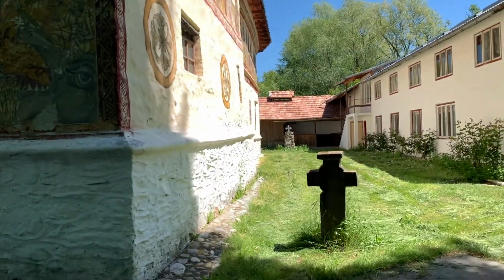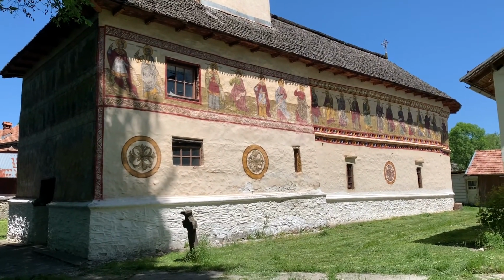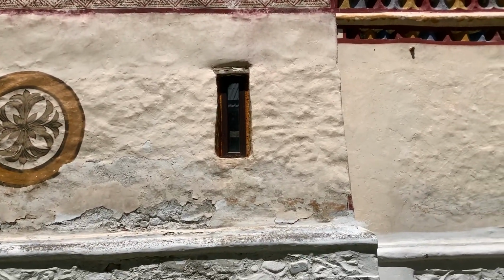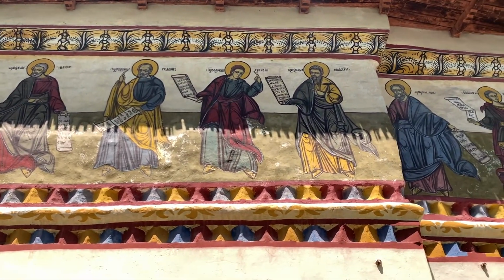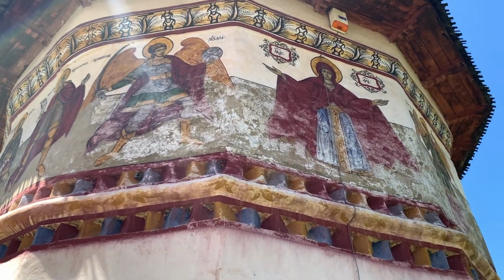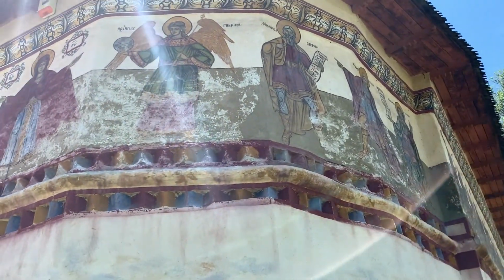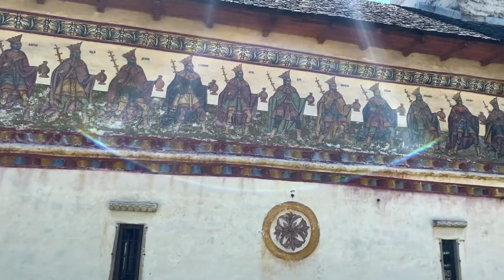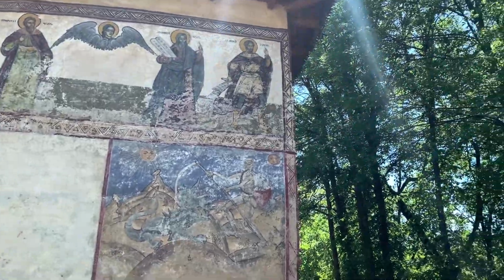Otesani church - a presentation of the late Wallachian style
The Otesani church in Valcea county, Oltenia province, has been built in 1740, extended and repainted in the mid-19th c, in what I would term the late Wallachian style. It is one of the best preserved such examples, and a visual delight and exuberance of colours in the peculiar natural environment of the southern Romanian countryside.